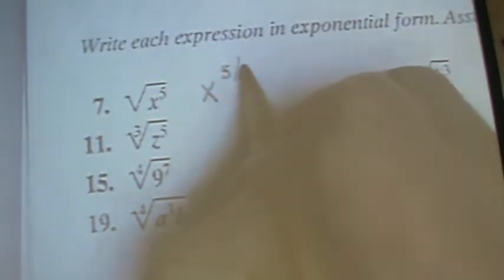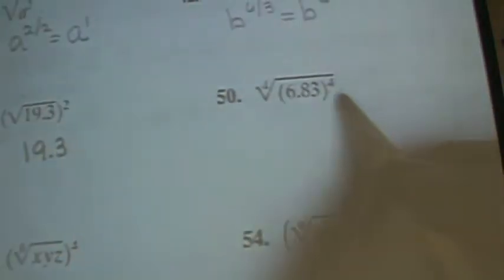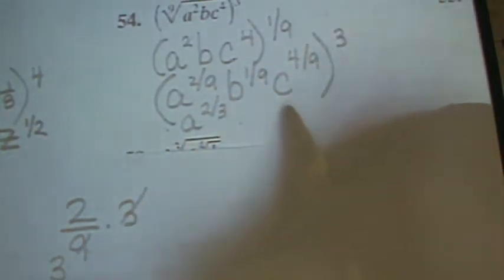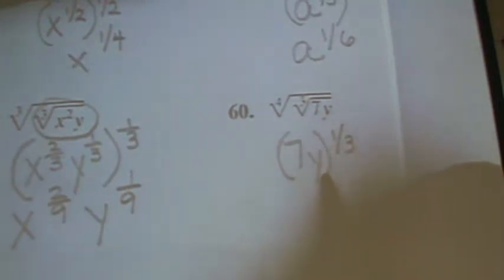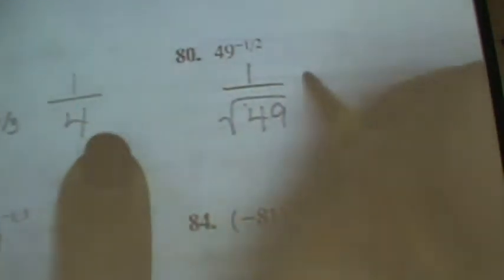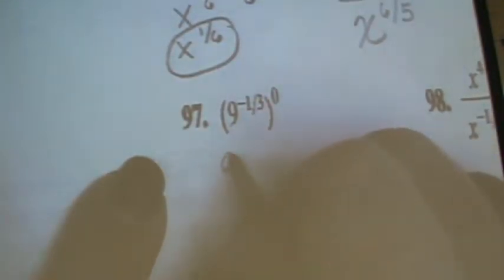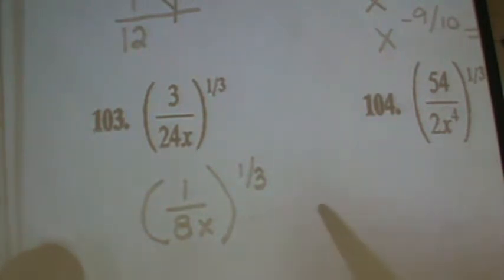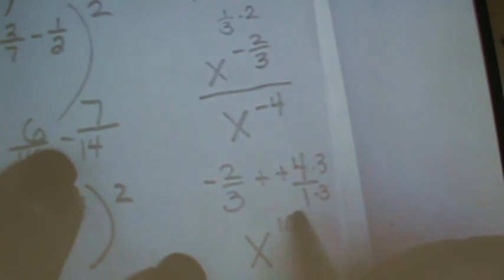Math 1000 7.2 Homework